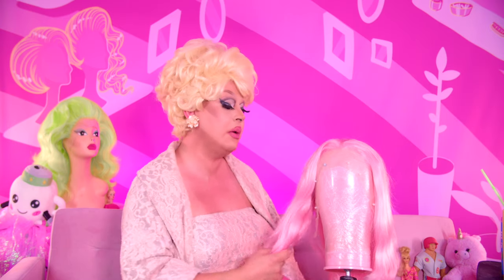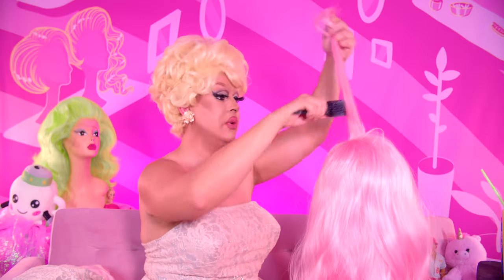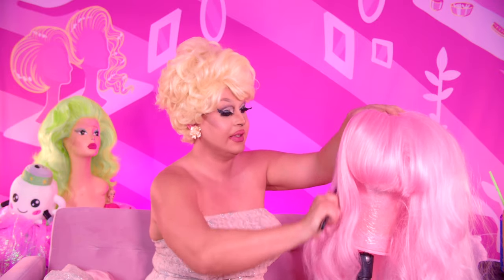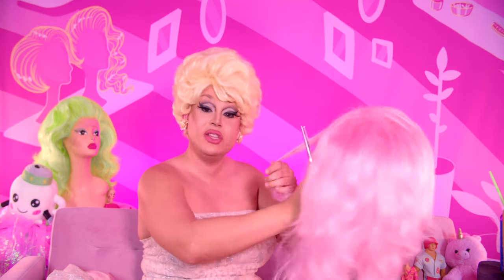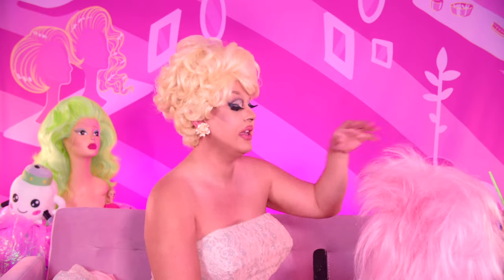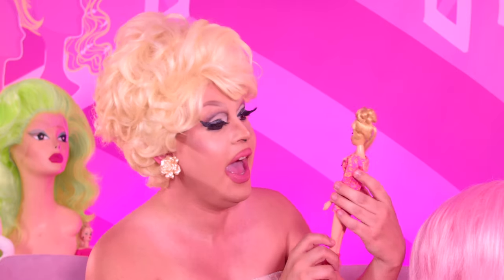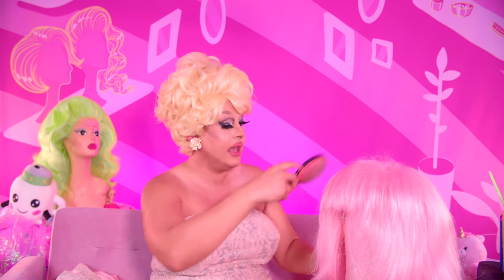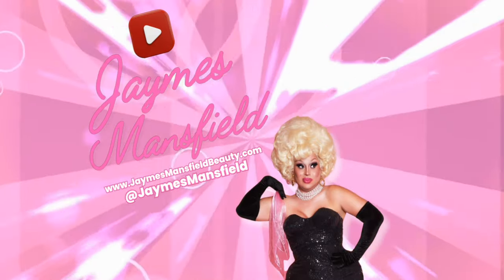DOJA CAT WIG RECREATION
Hello hello its time to bring back a favorite of mine. Let's create Doja Cat's pink mullet wig from Agora Hills. This hair is super cute and blunt! Lets put on our long toe nails and get into it!

FOLLOW MY @itsjustjamesokay  & @JaymesMansfield2   CHANNELS!

Outro & background music by @tylrcmpbll on instagram.

END SCREEN BY  @CarlBrain